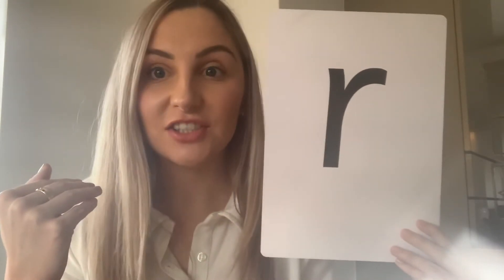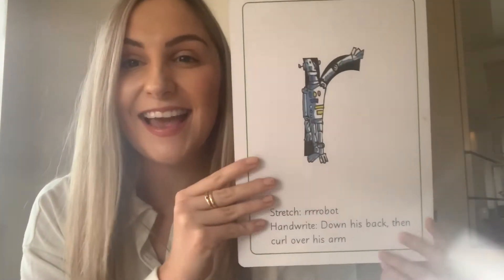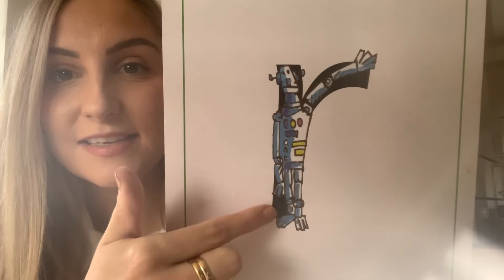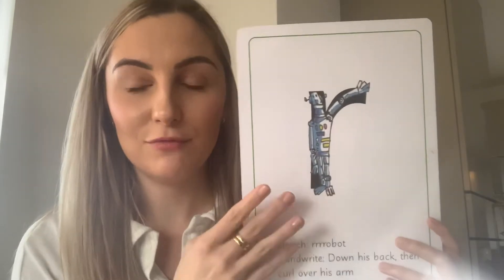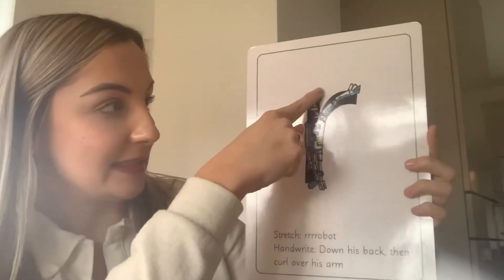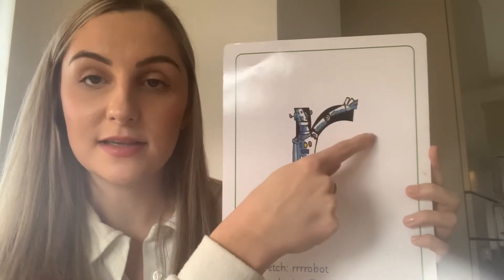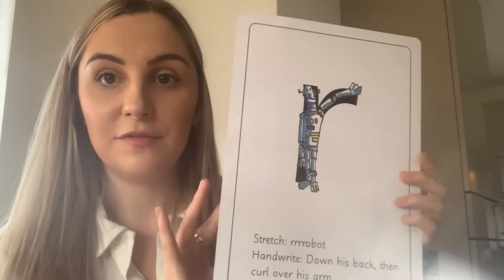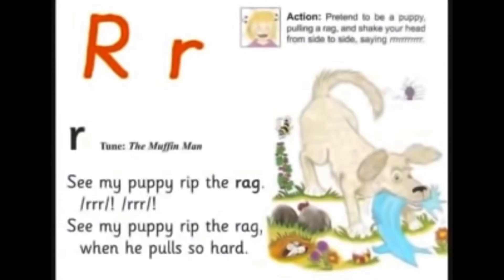RWI - Speedy Sounds (Set 1) R